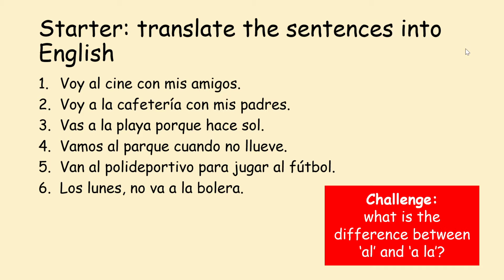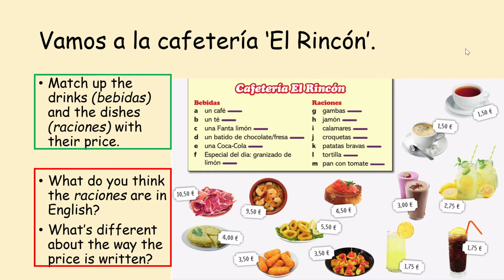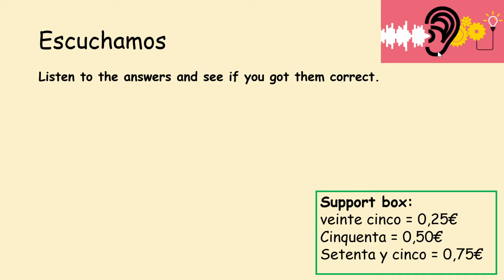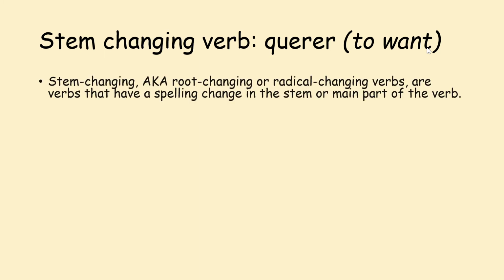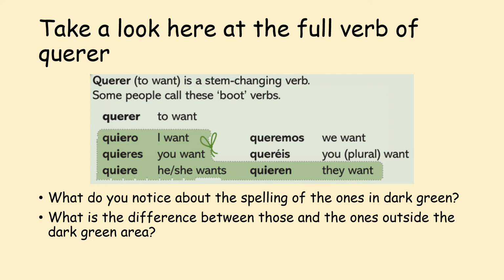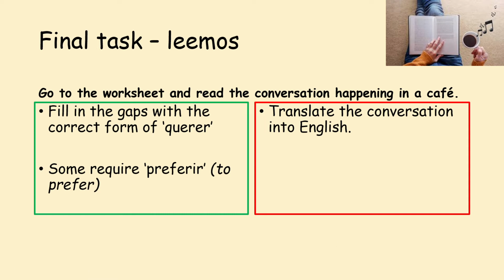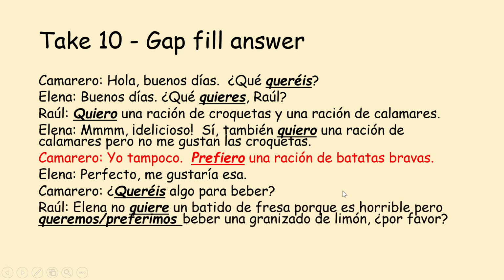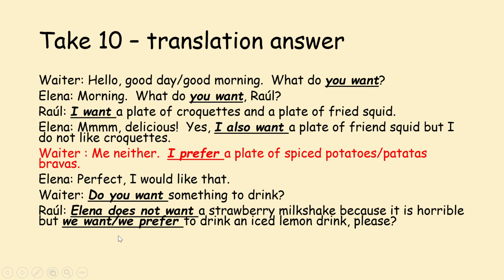Viva 1 - en la cafetería